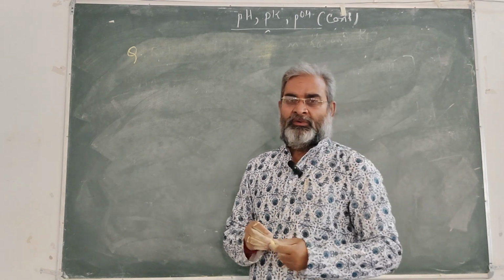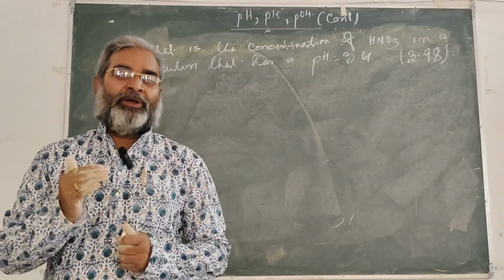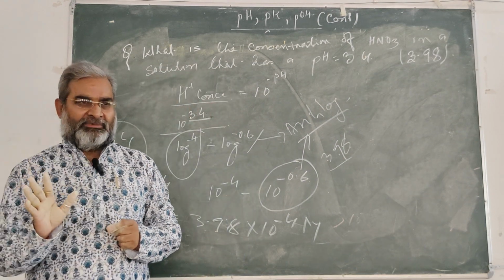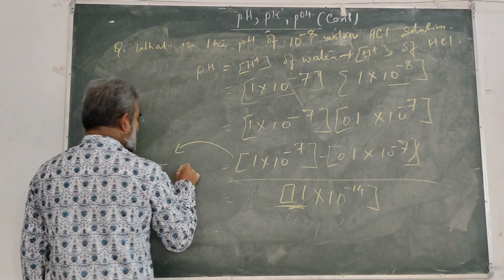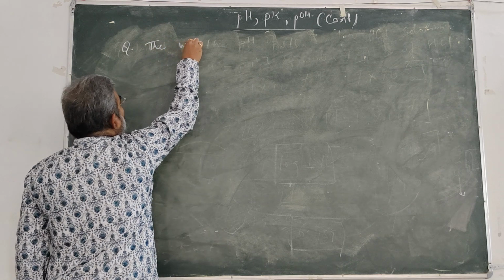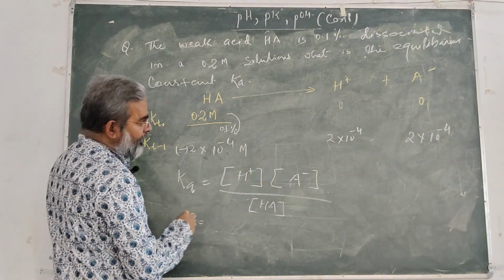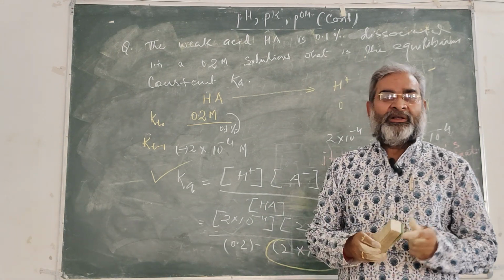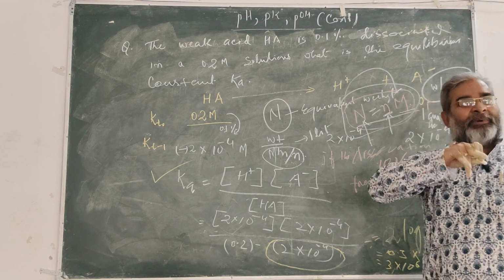pH, pK and pOH related problems ll CSIR-NET ll GATE II BARC II SET II ICAR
The virtual classroom video represents a common pattern of problems asked in CSIR-NET, GATE, SET, BARC, ICAR, BIOTECHNOLOGY etc.